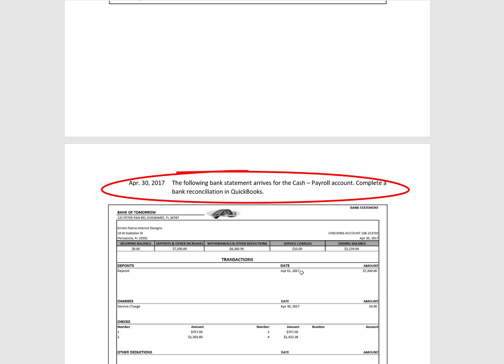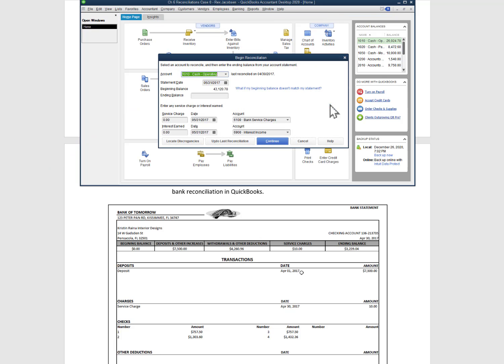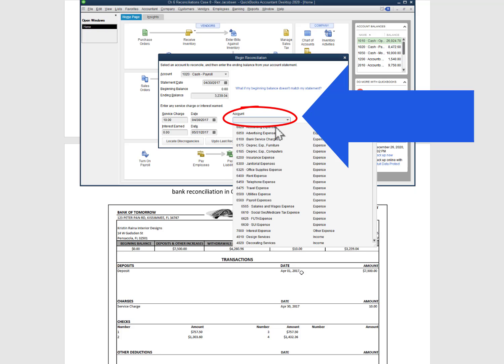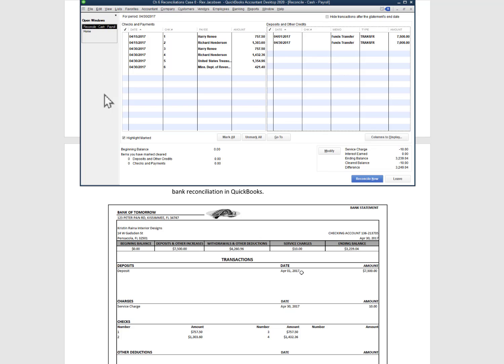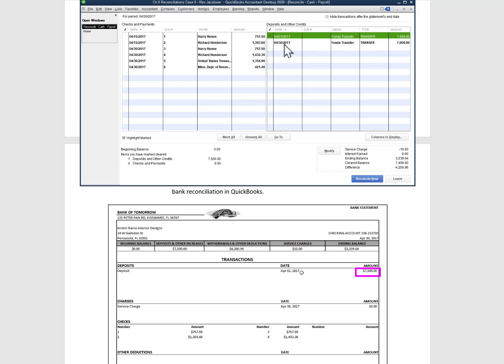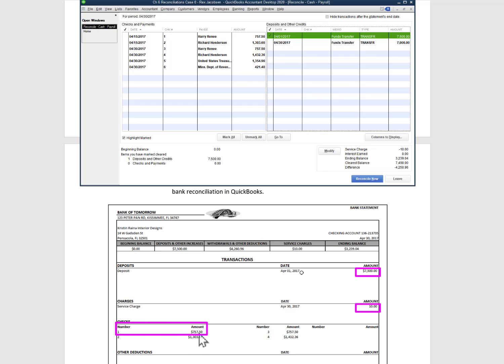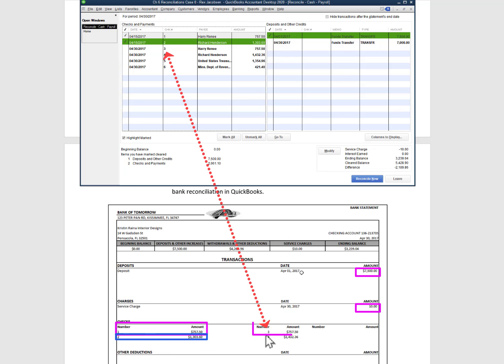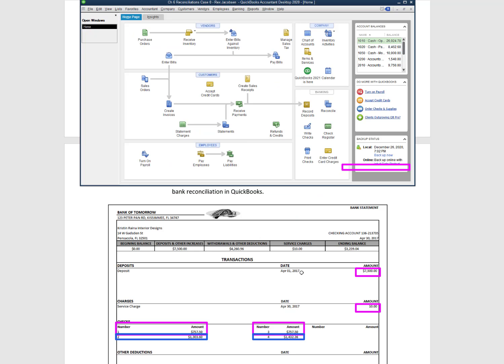Reconciling the "Cash - Payroll" Checking Account